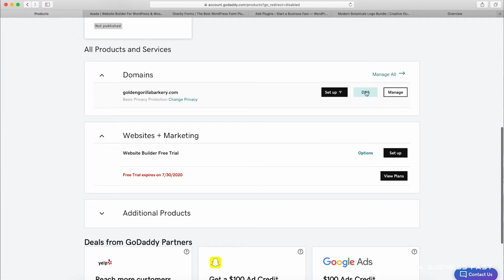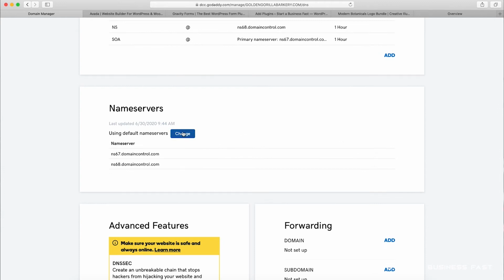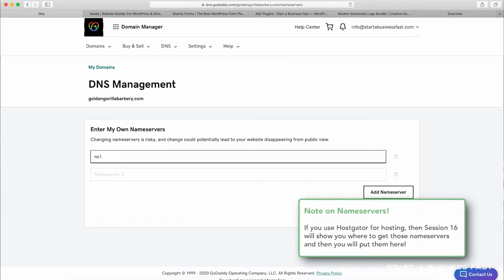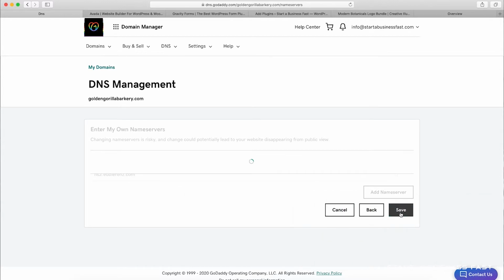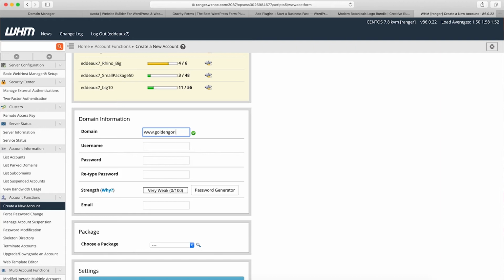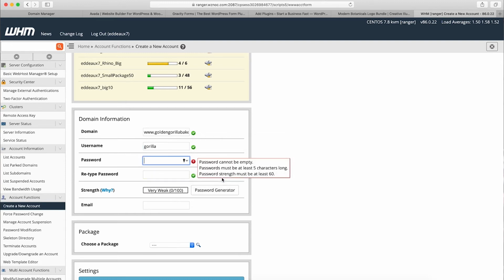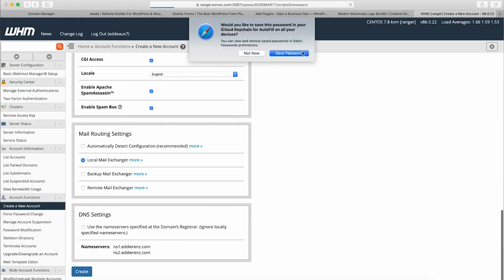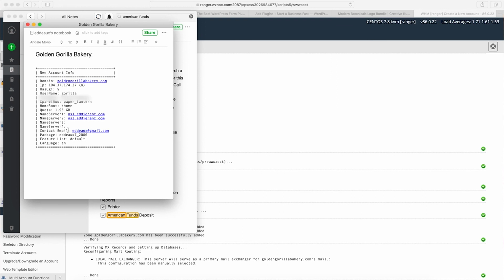How to Setup Web Hosting - Session Two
Once you have registered your domain, you need to host your website. I don't like GoDaddy for web hosting, so I have my own reseller, but, I recommend using Hostgator.com if you don't want to setup your own hosting reseller account. Get the full course at StartABusinessFast.com